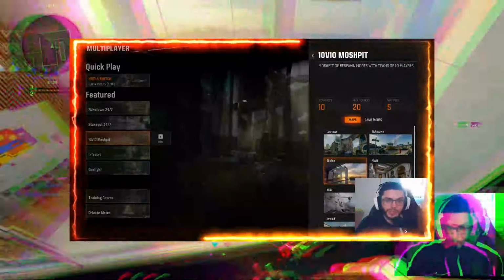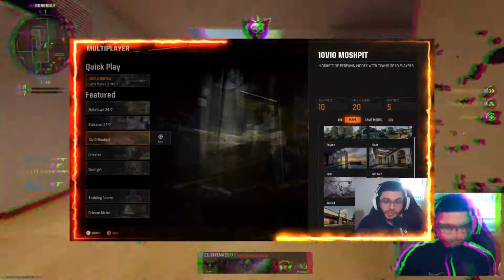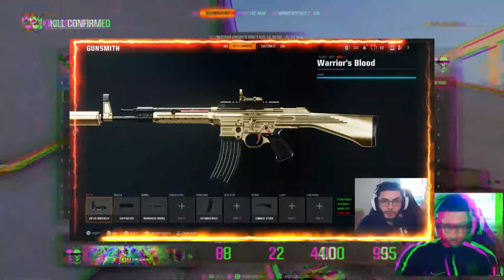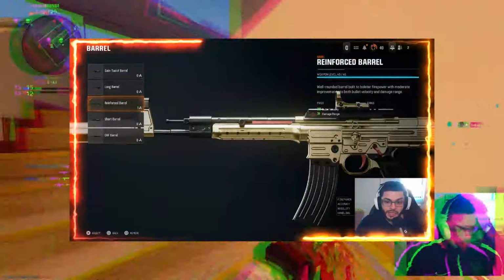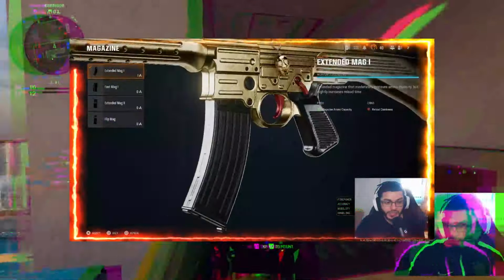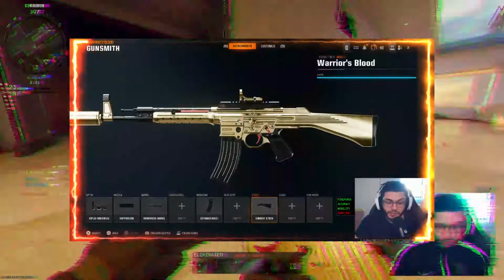BLACK OPS 6 Added 10V10 MOSHPIT and it's INCREDIBLE😍 (BO6 UPDATE)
Model L CLASS SETUP! Black Ops 6 just dropped a new update featuring the intense 10v10 mode, bringing massive battles and nonstop action! Check out why this fresh game mode is quickly becoming a fan favorite in the latest installment!

Thanks for being a part of my journey to grow my channel into something amazing! :)